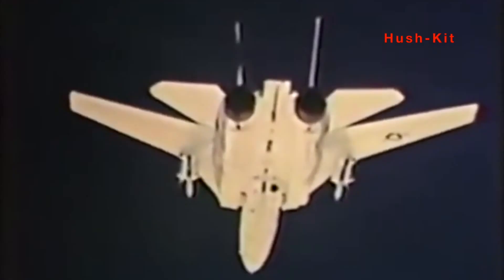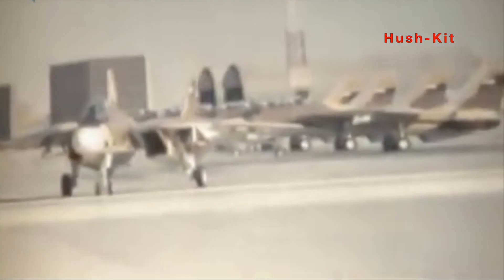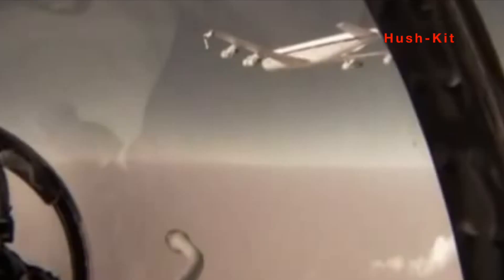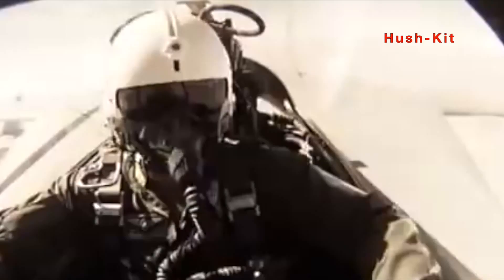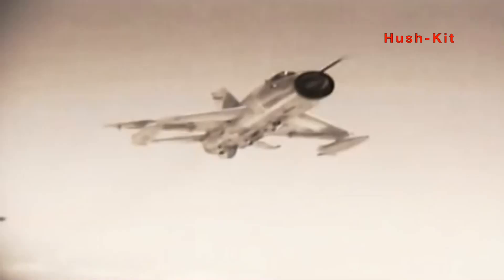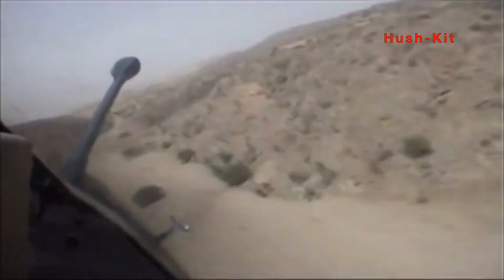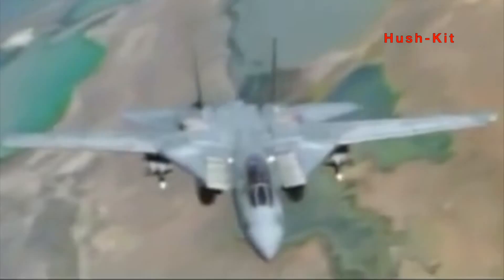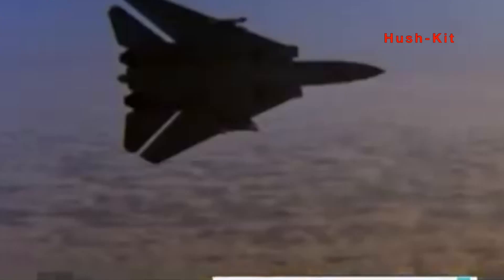Combat aircraft pilot: Interview with sixteen kill Grumman F-14 Tomcat ace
The F-14 was the king of the air in the extreme combat of the Iran-Iraq War. Around 180 Iraqi aircraft fell to Grumman’s deadly Tomcat, of these kills, sixteen can be attributed to Col. Mazandarani. We spoke to the world’s greatest living F-14 ace to learn more.

VISIT HUSHKIT.NET

A brand new illustrated book from the highly acclaimed Hush-Kit online magazine.

Narration: Translation read by Parsifal Solomon